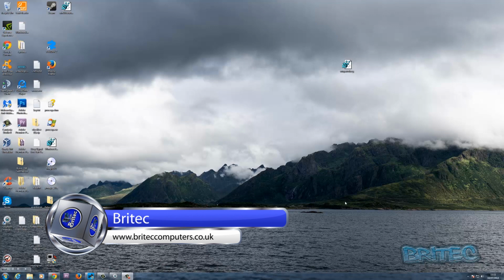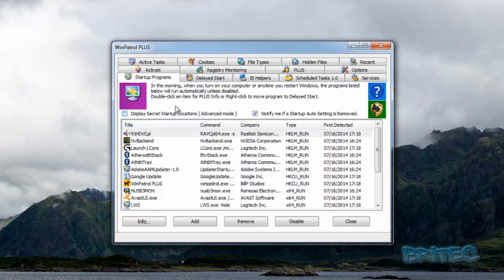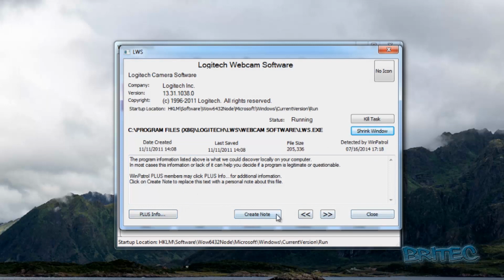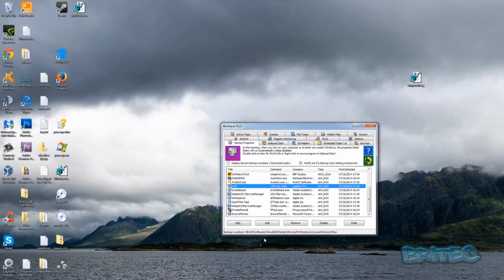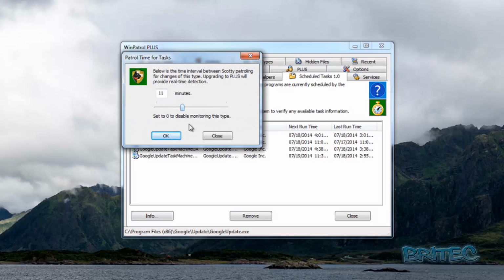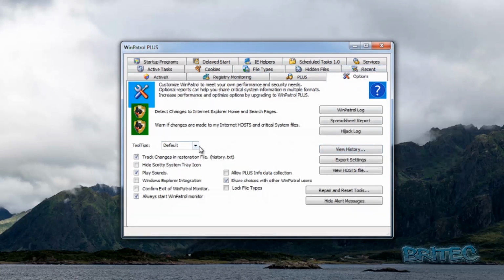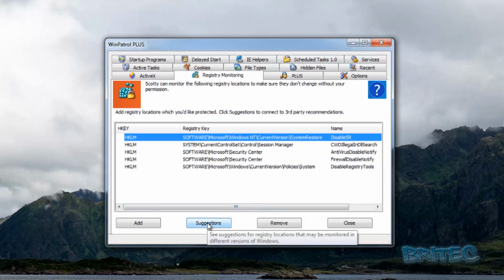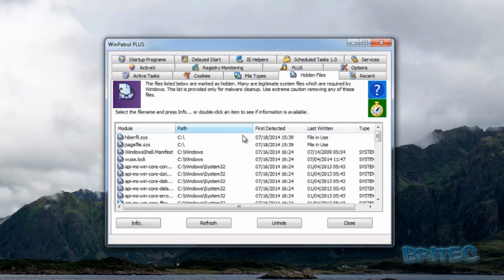protect a computer from the risk of malicious programs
In this video we will take a look at Winpatrol, its a free program that protects your computer, by adding another layer of security, it alerts you to important changes to your computer, so why not give it a try...its free and if you like it, you can buy the plus version that lets you add registry monitoring, and gives you the ability to detect and prevent changes to important Windows settings. you can disable and delete files on reboot.